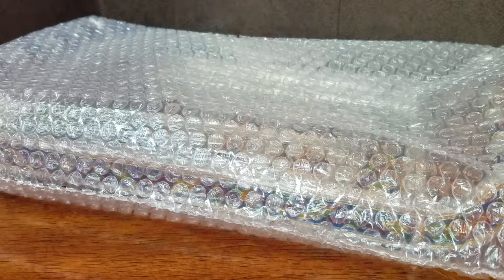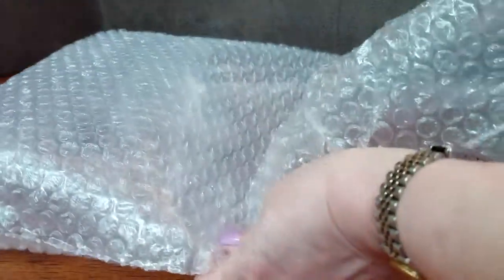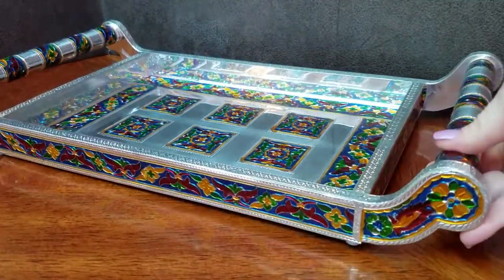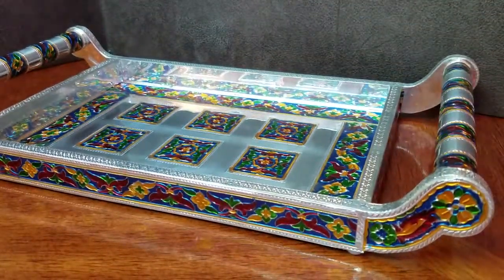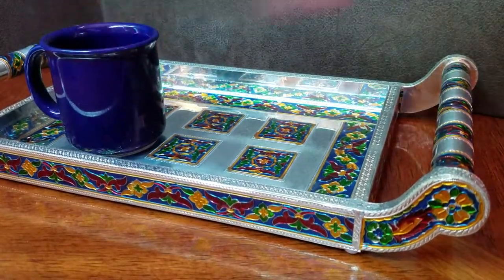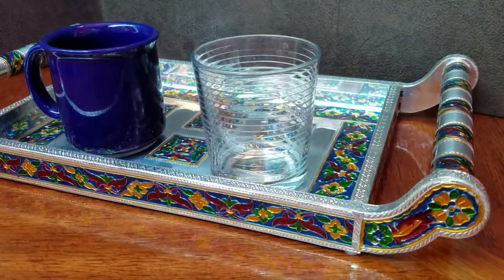Small Enamel and Aluminum Drinks Tray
This lovely little tray is perfect for serving hot drinks, cocktails, snacks and small meals.  It has a wood base which is covered in aluminum and decorated with a floral design created with enamel.  Very nice for the price!